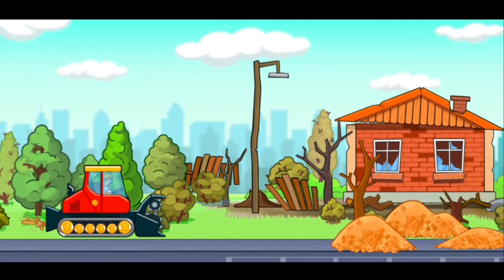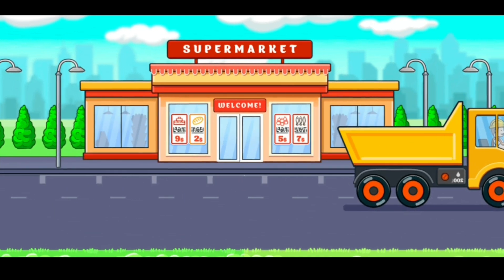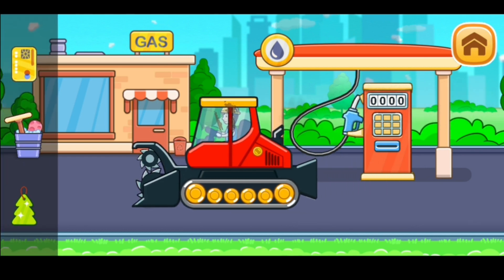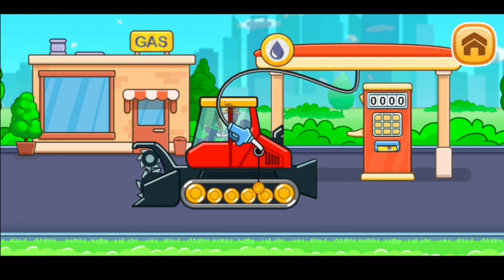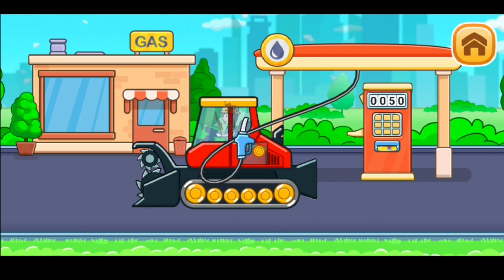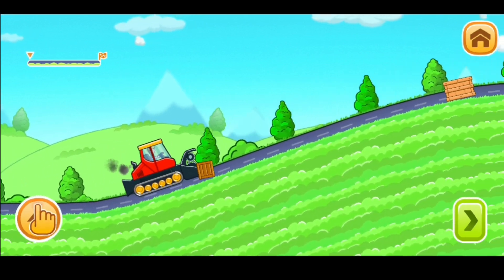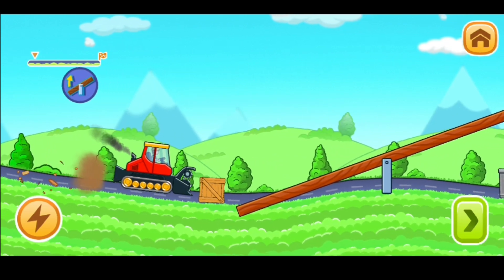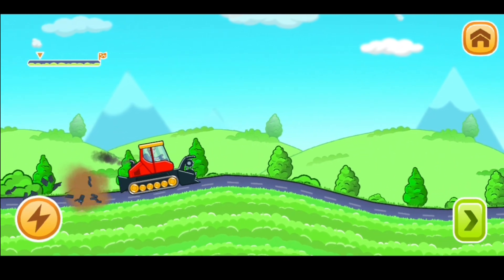how to gadi wala cartoon video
how to gadi wala cartoon video supermar cartoon cartoon video